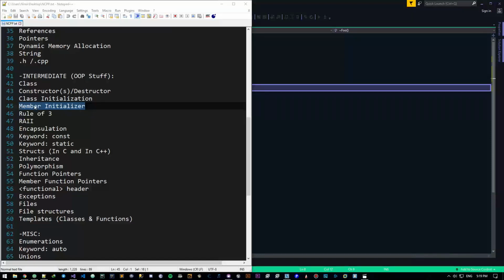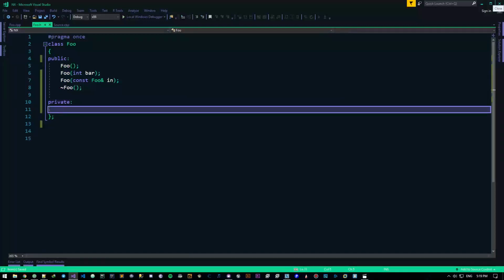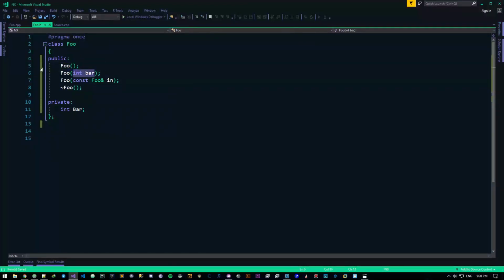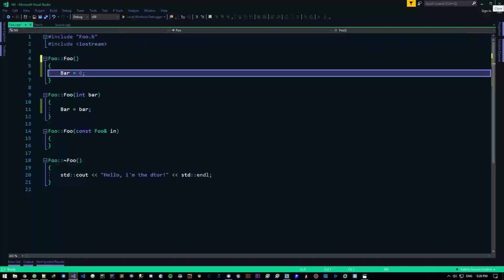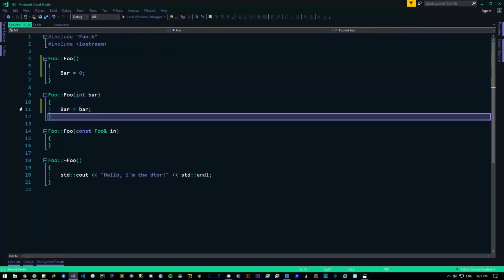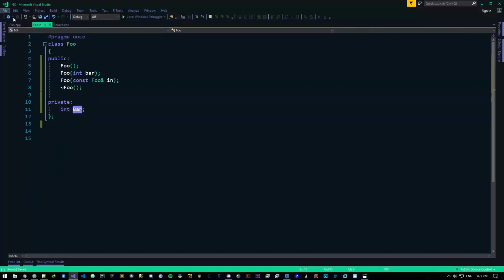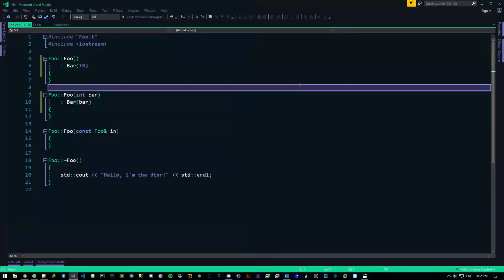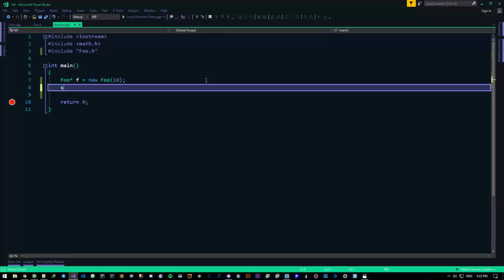03 - [Member Initializer] C++ Intermediate Programming Tutorial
Intermediate C++ Programming Tutorial 03 - Member Initializer